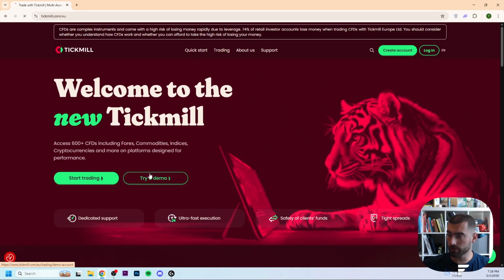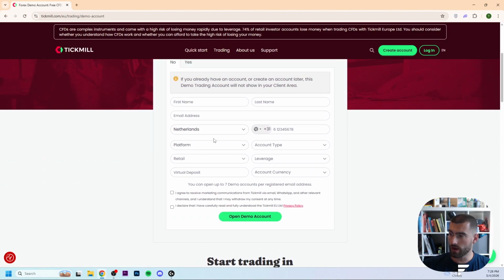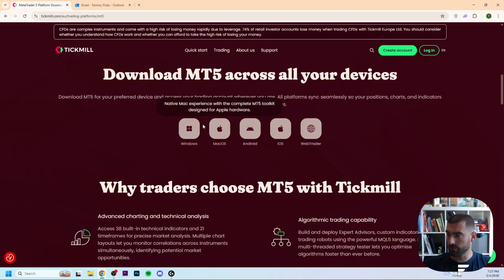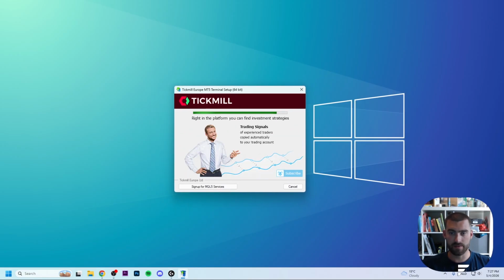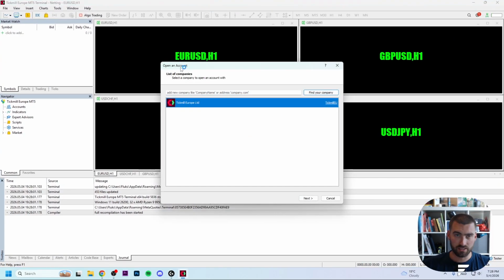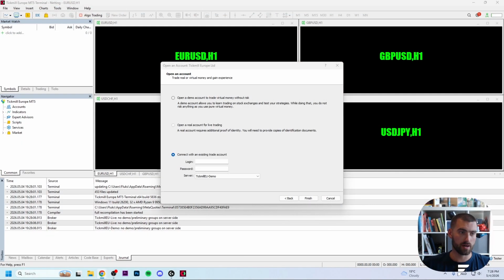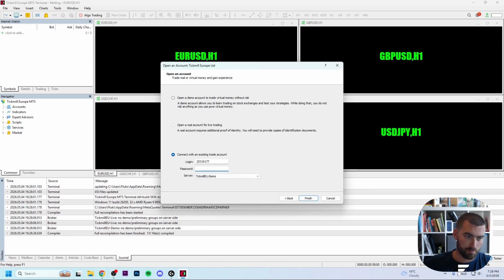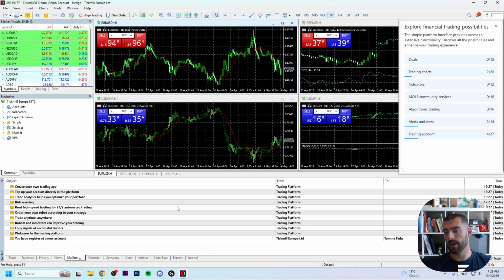How to CONNECT TickMill to MT5 (Easy Guide 2026)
How to CONNECT TickMill to MT5 (Easy Guide 2026) – in this beginner-friendly guide, you'll learn exactly how to connect TickMill to MT5 step by step. This tutorial explains how to download and install MetaTrader 5, enter your TickMill account credentials, link your TickMill trading account to the MT5 platform, and start trading forex and financial instruments using one of the most powerful and feature-rich trading platforms available in 2026. Perfect for beginners who want a clear, step-by-step method to connect TickMill to MT5 in 2026.